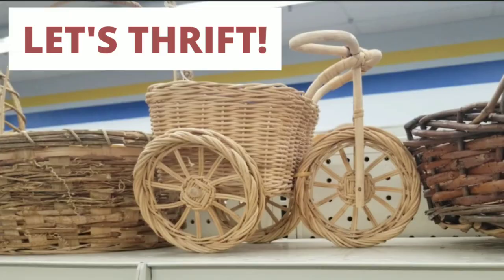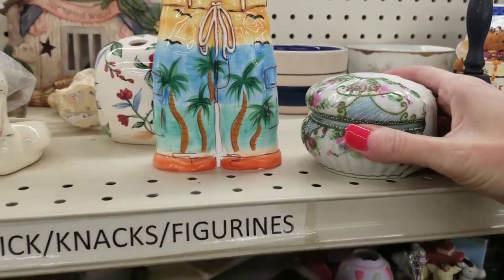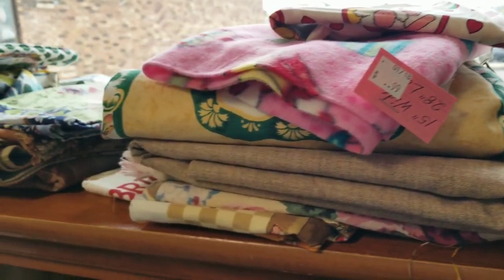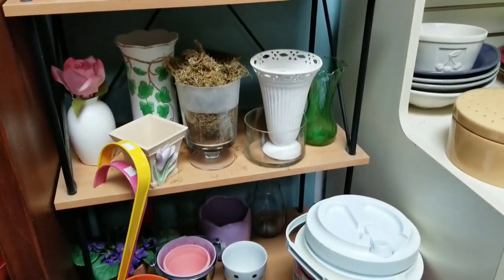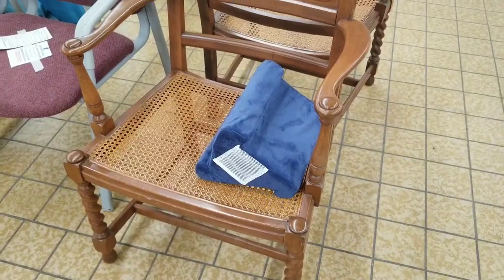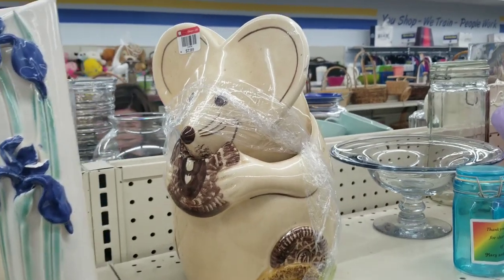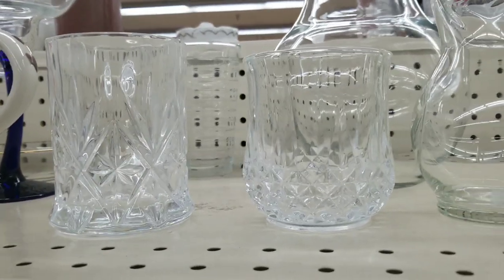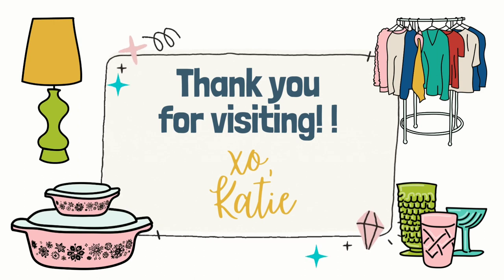Quiet and Relaxing Thrift with Me for Vintage and Items for Resale Thrift Store Goodwill Haul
Let's go to Goodwill and other area thrift stores for treasures. Look with me for old and vintage kitchen items as well as items for resale.